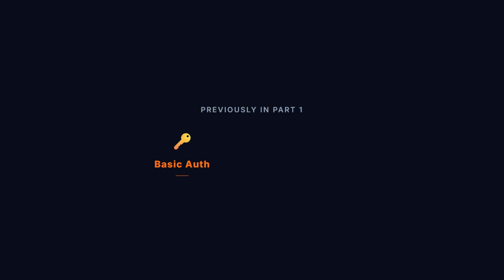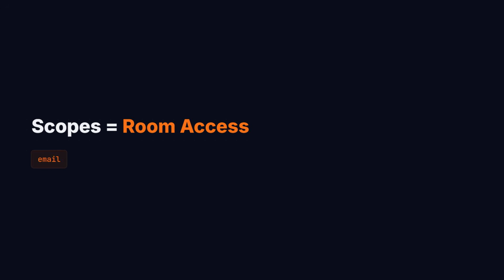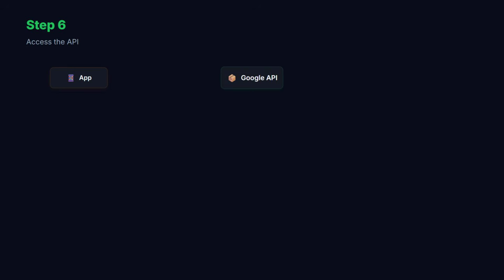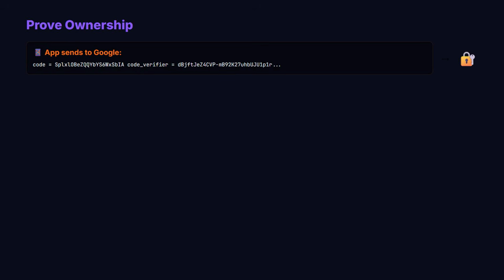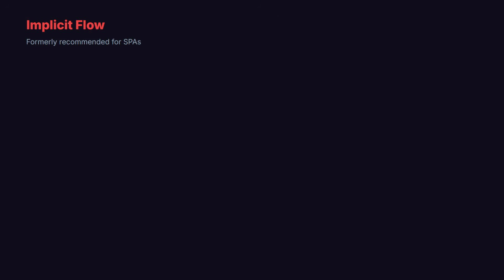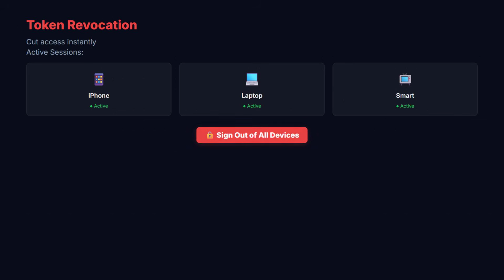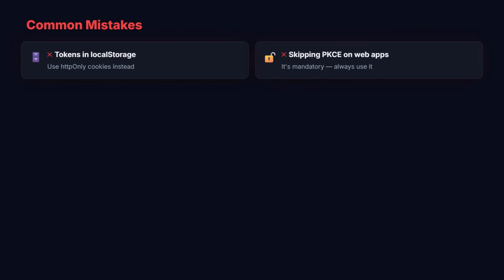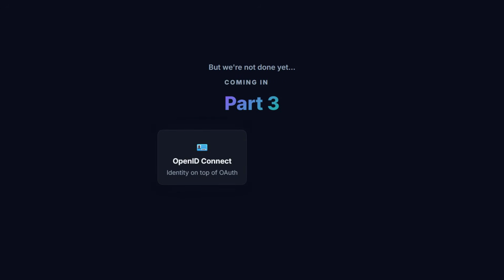OAuth 2.0 + PKCE Explained: Authentication, Tokens & Security | API Authentication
OAuth 2.0 tutorial with PKCE — learn how Google Sign-In works using the Authorization Code Flow, Access Tokens, and Refresh Tokens. This OAuth 2.0 + PKCE explained video covers the complete authentication flow step-by-step.

In this OAuth 2.0 tutorial, we break down OAuth 2.0 Authorization Code Flow with PKCE, token exchange, scopes, consent screen, and real-world API security best practices.

🔐 What you’ll learn:
00:00 — Why OAuth 2.0 Exists
00:20 — OAuth Explained with Analogy
01:31 — Authorization Code Flow (Core Concept)
03:02 — PKCE Explained (Security Upgrade)
04:30 — OAuth Grant Types Overview
05:39 — Access Token vs Refresh Token
06:30 — Google Sign-In Full Flow
07:30 — OAuth Security Mistakes
08:15 — Security Checklist
08:42 — What’s Next (OpenID Connect & SSO)

💡 Topics Covered:
• OAuth 2.0 tutorial (complete guide)
• OAuth 2.0 Authorization Code Flow with PKCE
• PKCE explained (Proof Key for Code Exchange)
• Google Sign-In OAuth flow
• Access Token vs Refresh Token
• API Authentication & Authorization
• OAuth security best practices
• Implicit Flow deprecation
• OpenID Connect basics

📺 API Authentication Series:

▶️ Part 1: API Authentication — Basic Auth, Bearer Tokens & JWTs

▶️ Part 2: OAuth 2.0 + PKCE (You are here)

▶️ Part 3: OpenID Connect + SSO (Coming Soon)